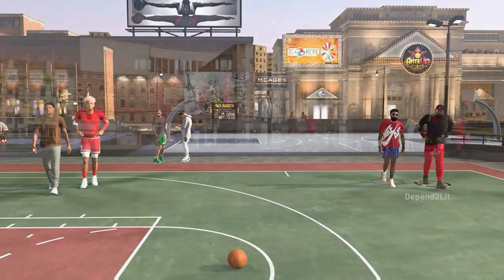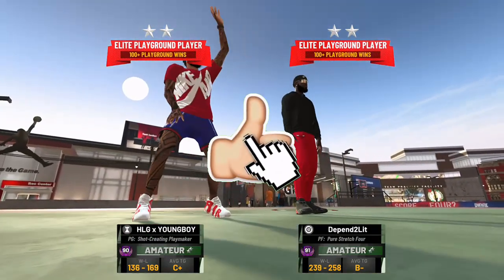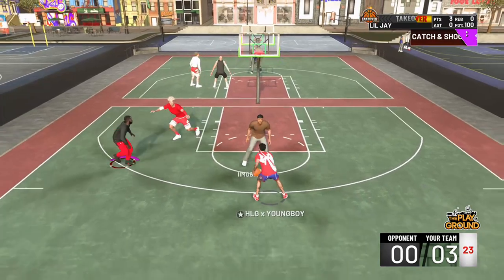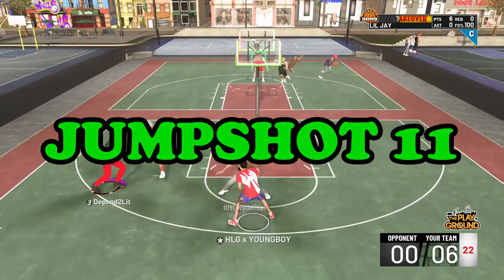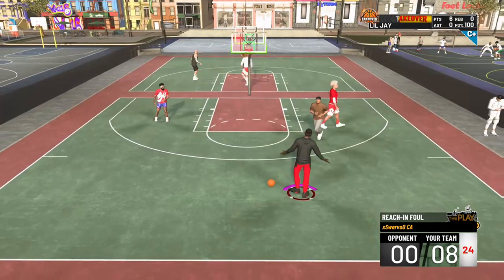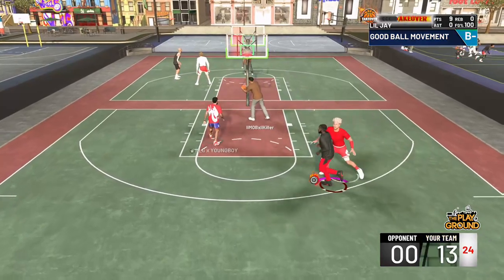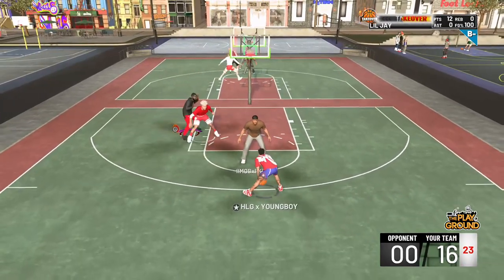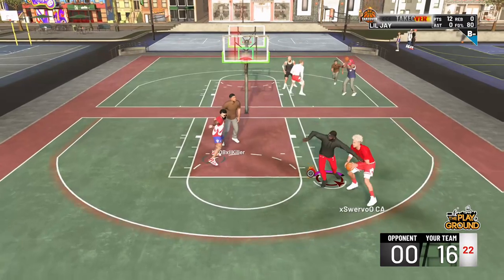THIS NON CUSTOM JUMPSHOT DOES NOT MISS!! NBA 2K19 BEST NON CUSTOM JUMPSHOT AFTER PATCH 5 BY FAR!!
I JUST LOVE MAKING VIDS THIS CHANNEL IS BASED OFF MY PERSONALITY AND I HOPE YALL ENJOY!!! BTW I DONT CARE  ABOUT LIKES,SUBSCRIBERS OR VIEWS I DO THIS FOR FUN!!

SONG USED~
XBOX GT~drippy jayyyyyy

I JUST LOVE MAKING VIDS THIS CHANNEL IS BASED OFF MY PERSONALITY AND I HOPE YALL ENJOY!!!